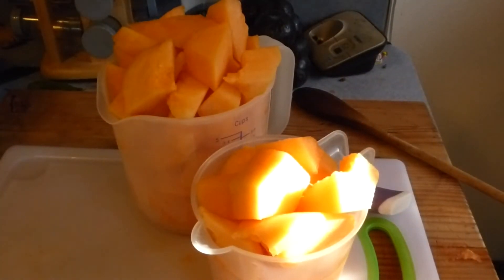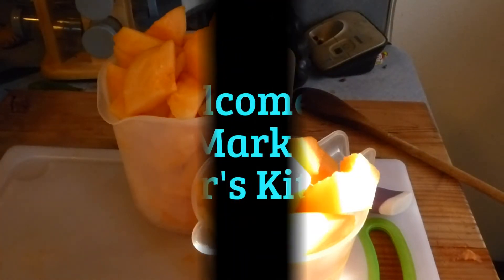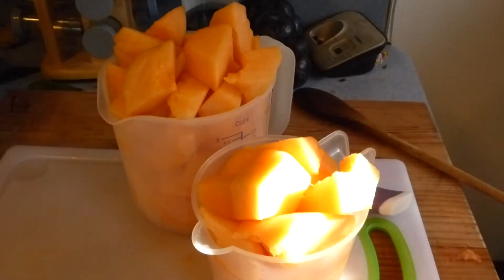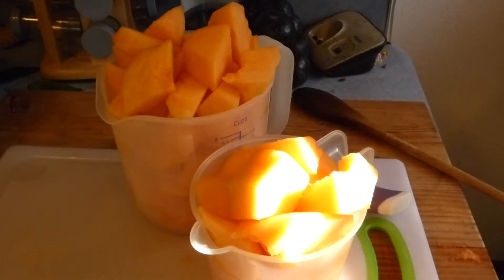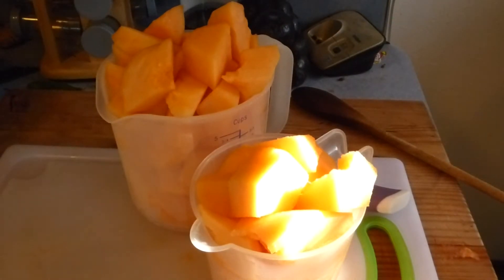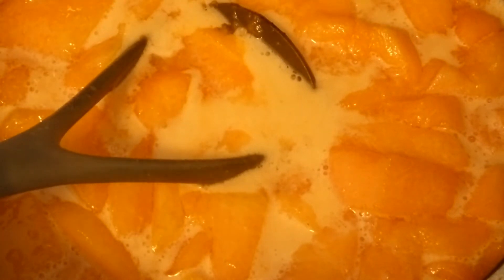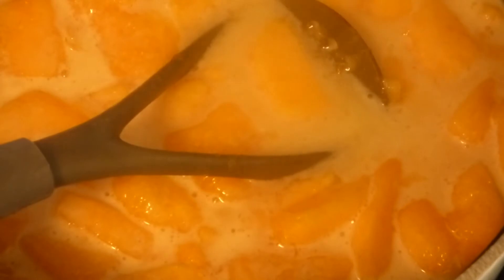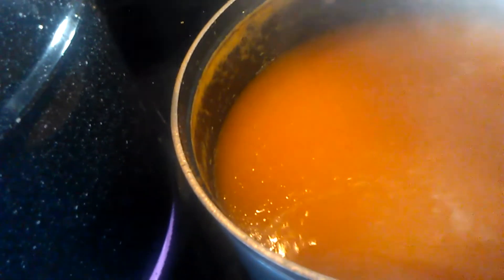Cantaloupe jam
making some jam I had been wanting to make for a couple just never got around to it. thought I'd share the process with everyone.